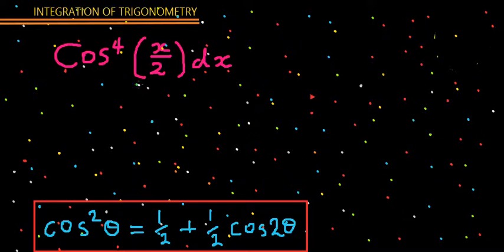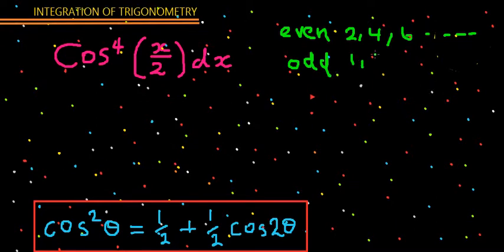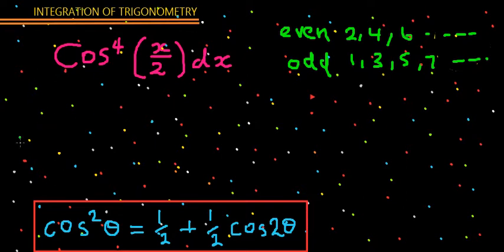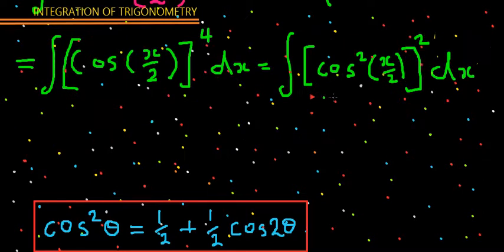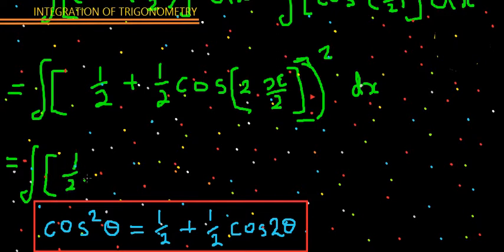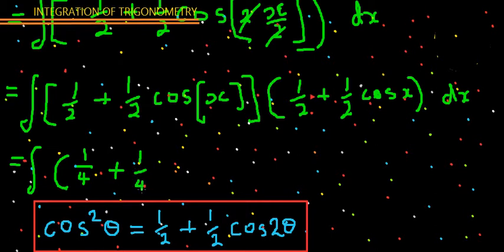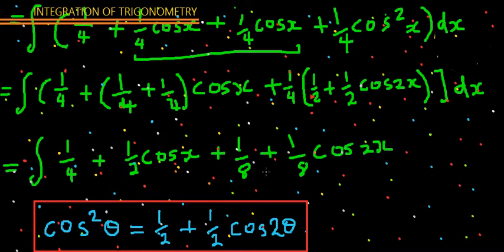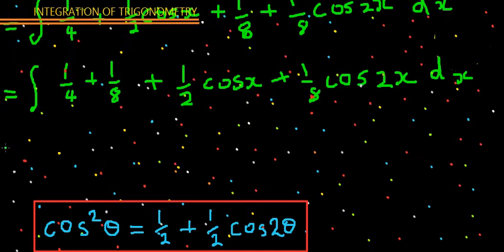N6 integration of trigonometry cosx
Mathematics problem for integration

please visit the youtube channel to continue watching more vedios like this which include NCV,NQF,NATED, UNIVERSITY FIRST ENGINEERING SUBJECTS , S1-S4 MATHEMATICS , ELECTRICAL APPRENTICESHIP MODULE ,HIGH SCHOOL ,PRIMARY SCHOOL AND MORE

for more studies, check for more free staff such as vedios for Geometry, Strength, Mechanical Design Physics etc, keep on checking to be updated